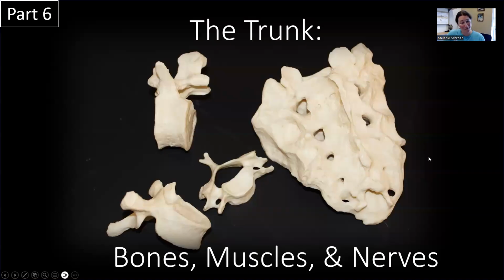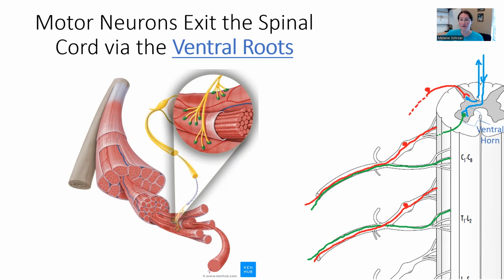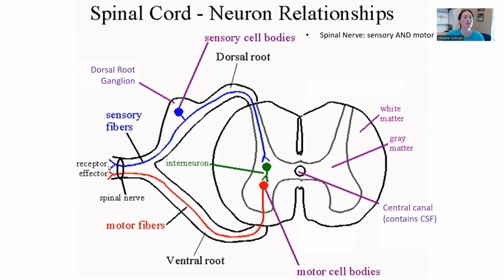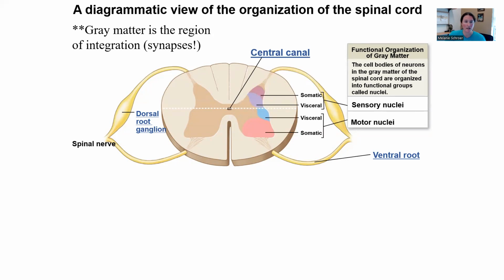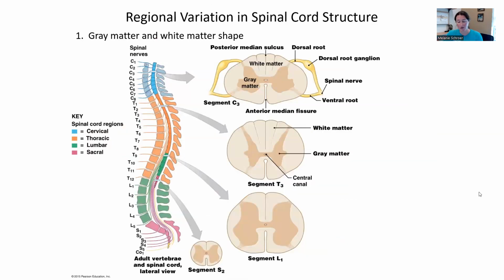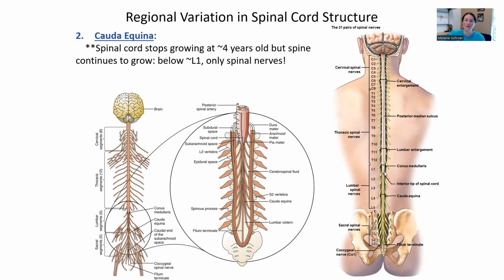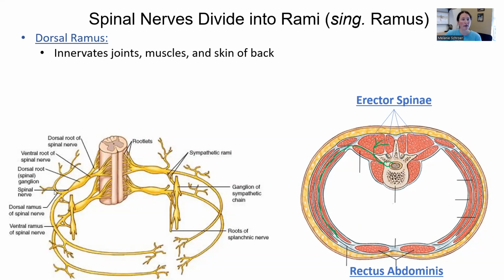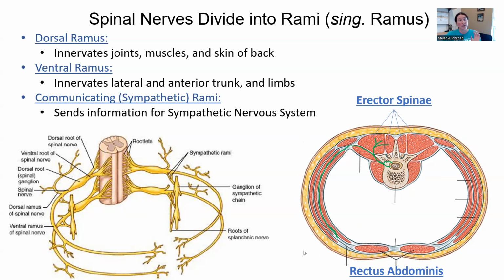The Torso, Part 6